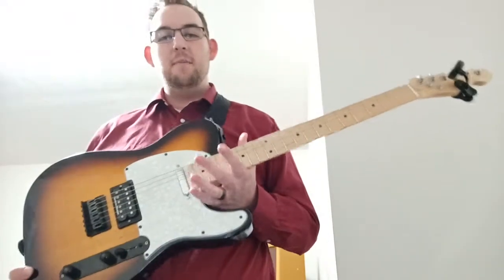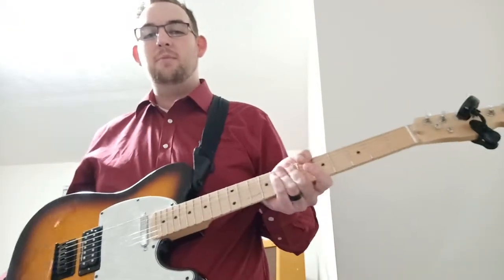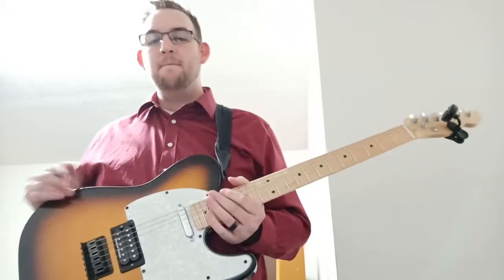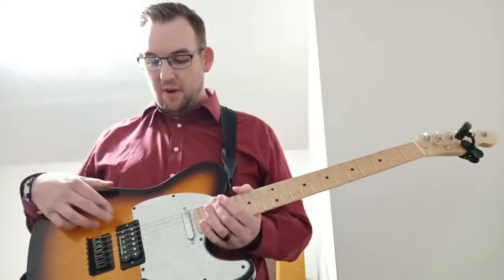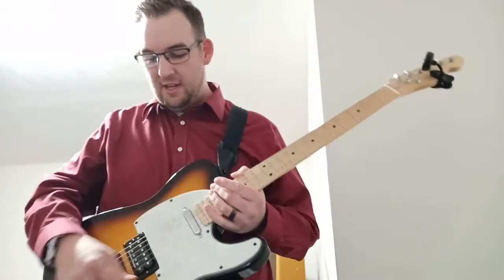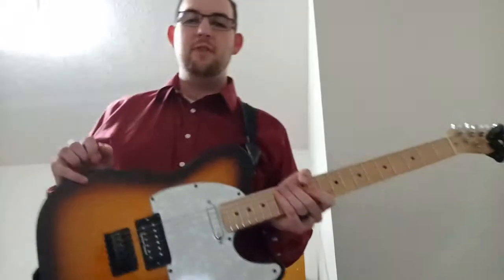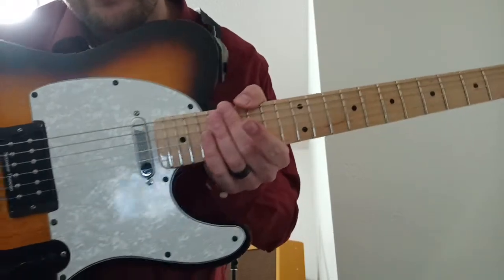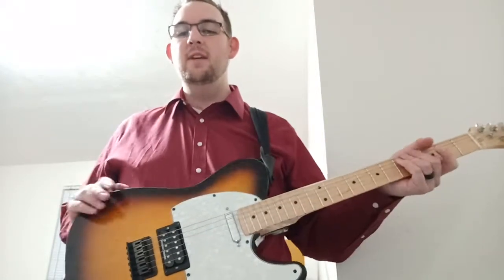I built my dream telecaster for under $300! And you can too!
I built an awesome fender esk telecaster for under $300 and you can too!

I am not a professional guitarist or vlogger, but I hope I can inspire beginner guitarists to find their perfect sound on their perfect budget.